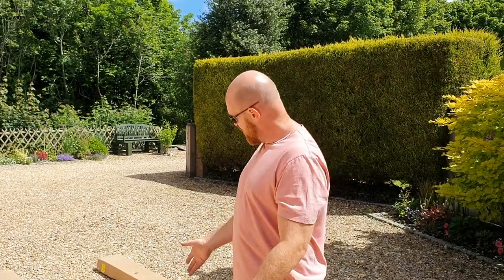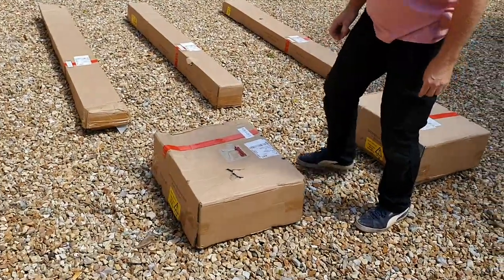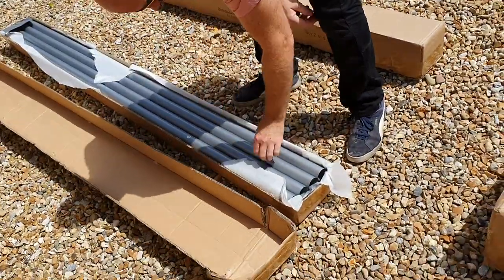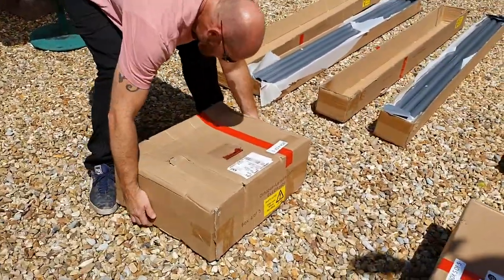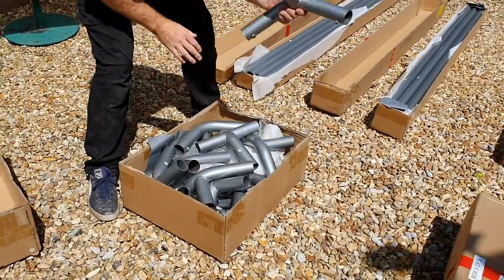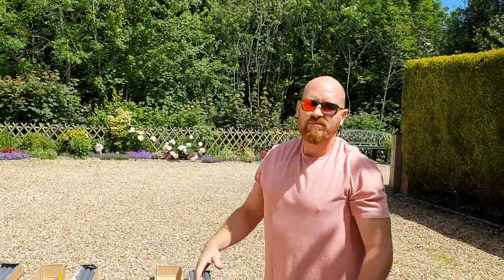A New Start | Building Gazebo for Car Wash, Detailing and Valeting works **FrostPro**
Hello everyone, It's Linas and Paul here on Youtube. We have started our Car Valeting and Detailing business and we are about to share our new journey with you.